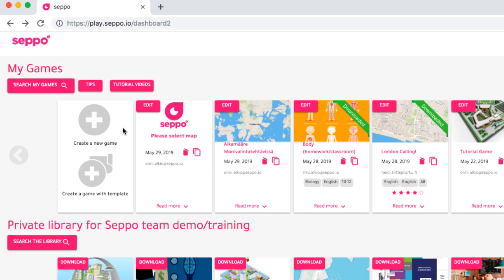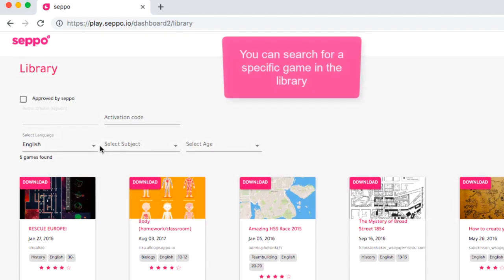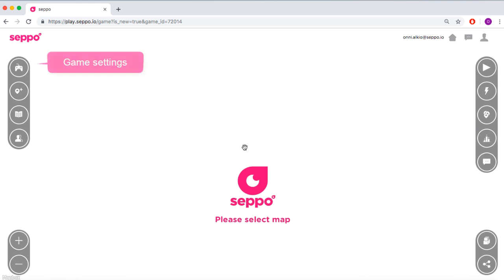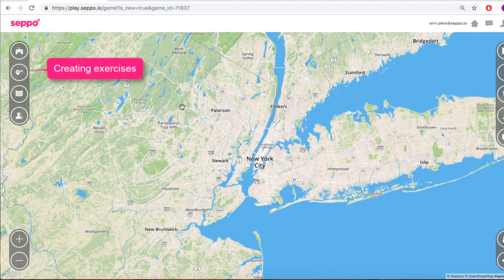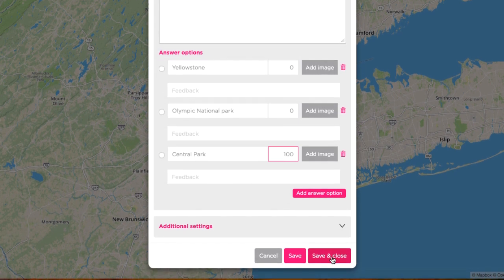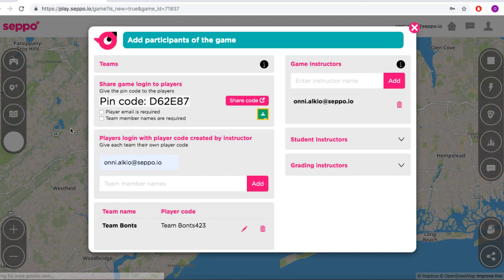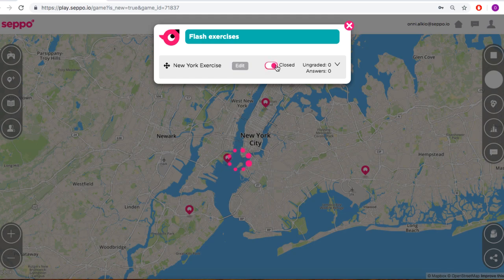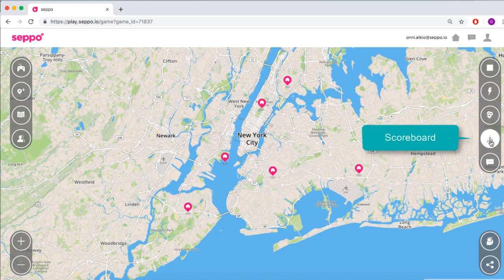Overview of Seppo - Tutorial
This tutorial walks you through the very basics of using Seppo gamification platform. With Seppo, you can create your own learning games that will engage and motivate students, increase physical activity and collaboration in classroom, and make learning more effective and fun.

Create your own lessons easily with Seppo by modifying your course materials into bite-sized activating questions.
You start by choosing a gameboard - jpeg, png, gif or 360° image or a live map.
Next you create your game questions from your lesson or course material. Let the students think, act and speak up, and use their own chosen answering methods (video/audio/image/text). You can also give additional information like insert links to further reading materials or videos inside your questions. Spice your exercises up with additional inbuilt game mechanics.
Once your game is ready, switch it on, and invite your students to play. Seppo games are best played with  mobile devices. One team only needs one device. In distance learning games everyone needs their own device, and the games are best played by individual players.
While the students play, teacher can monitor the game giving real-time feedback to the answers and students can also use the chat to communicate during the game. In non-real time games, you can also automate feedback giving, and choose to switch off the chat.
After the game, use game archive to reflect together what was learned and how the game felt.

You can also use ready made material or edit ready made games to suit your needs. Seppo is mobile learning with gamification.

Start by watching the tutorial video, and logging in to Seppo. Seppo is a subscription based service, and works with annual licences. and ask for quote.